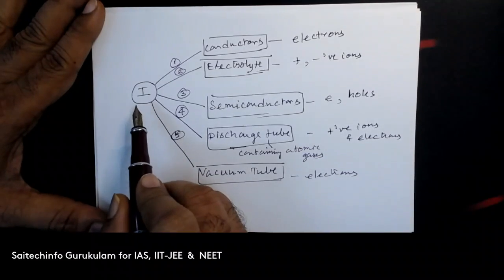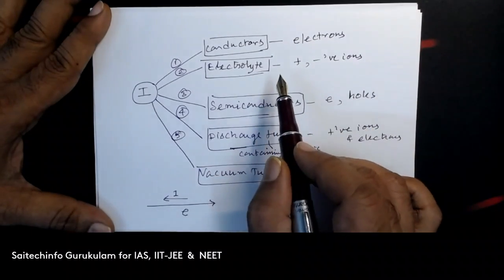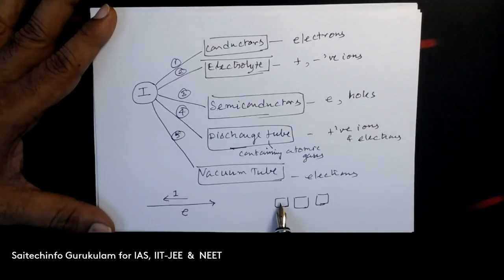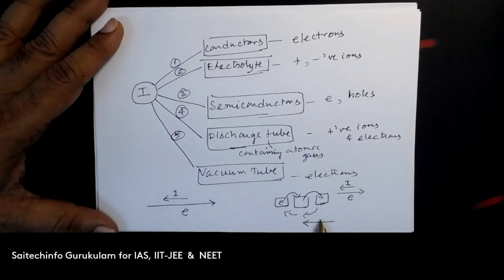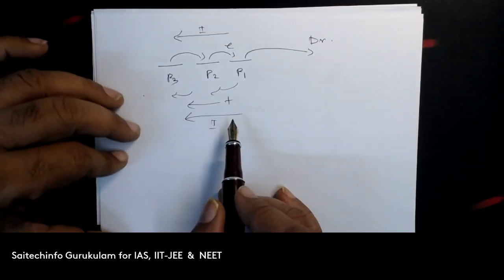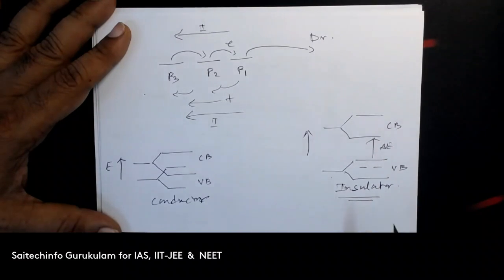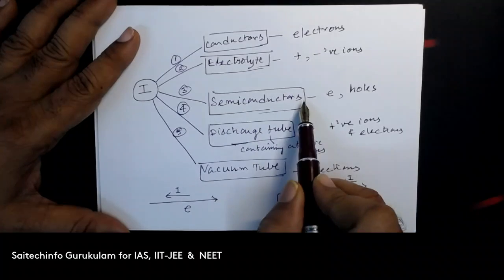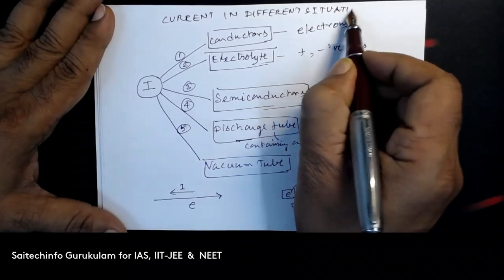Current in different situtations